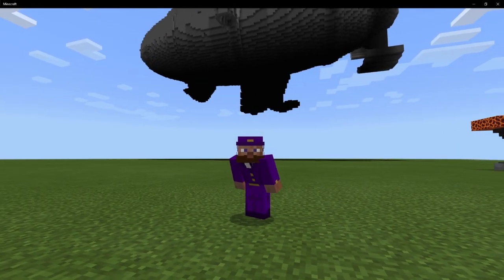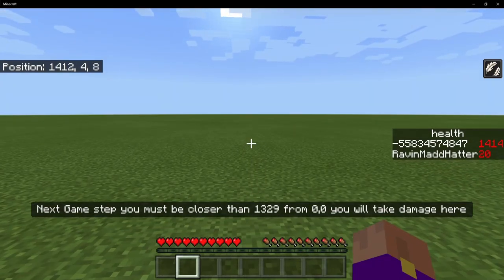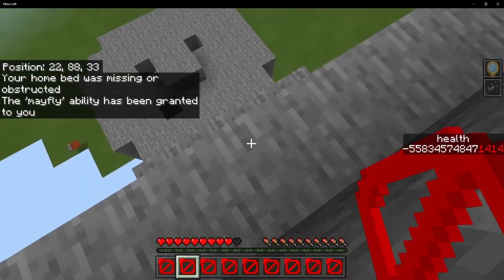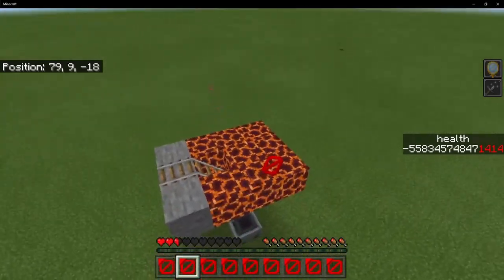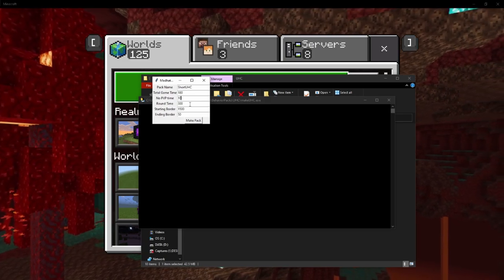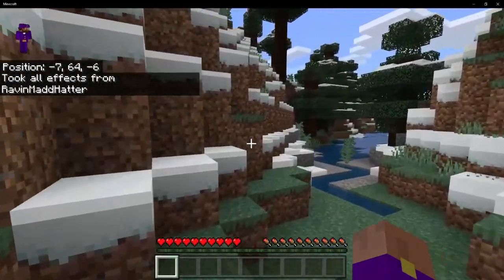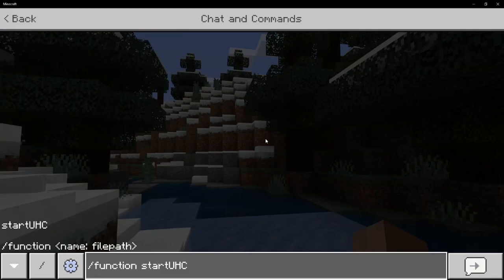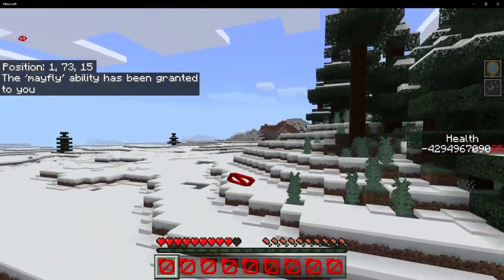Bedrock UHC pack and Pack Maker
This video explains how to make your own custom UHC, how to make your own rules for a UHC. This works as an add on for bedrock edition, it can be done on any world